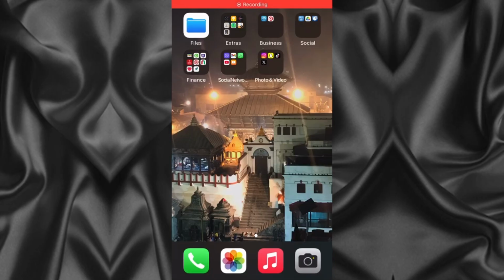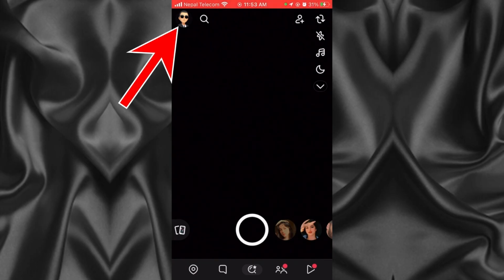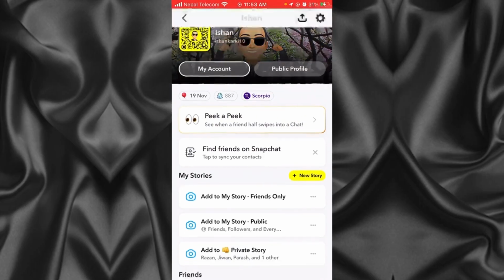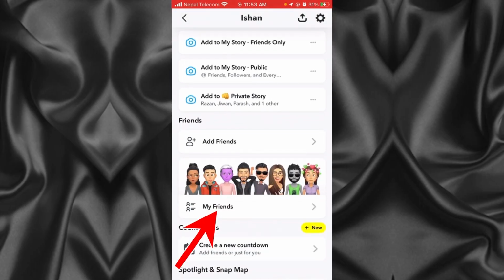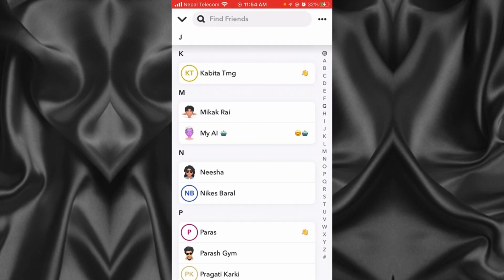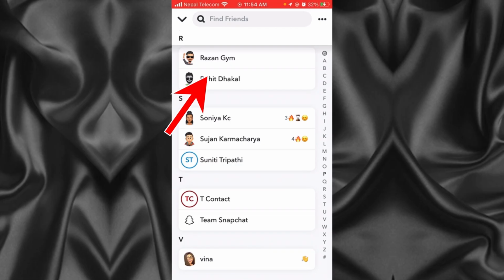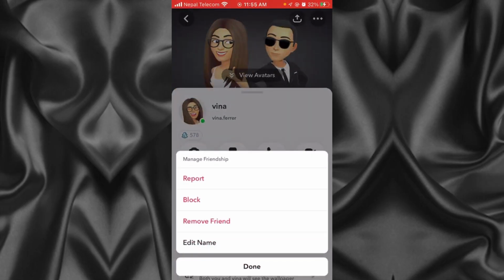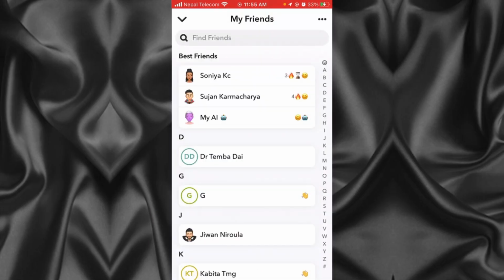How to Remove Multiple People in Snapchat on iPhone 2025?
Want to remove multiple people from your Snapchat friends list on your iPhone in 2025? In this tutorial, we’ll show you how to easily manage and remove multiple contacts from your Snapchat at once. Whether you want to clean up your friends list or remove users you no longer want to interact with, we’ll guide you through the steps to remove several people quickly and efficiently. Follow along to manage your Snapchat connections and keep your account clutter-free!

Got any questions? Drop them in the comments, and we’ll be happy to assist you!